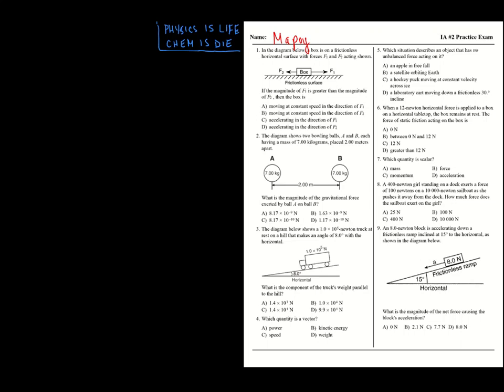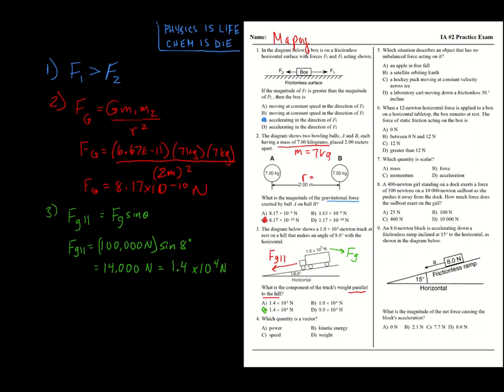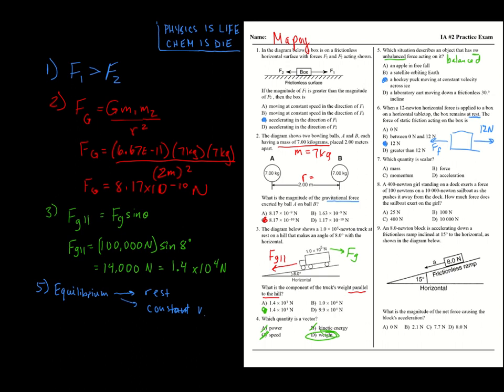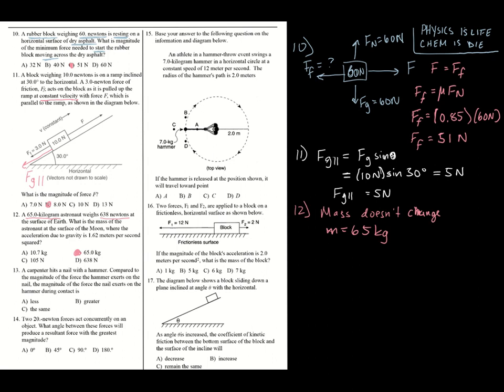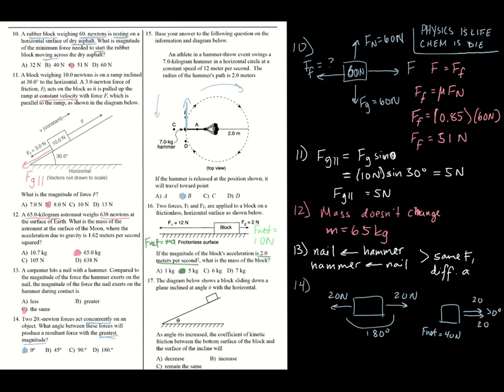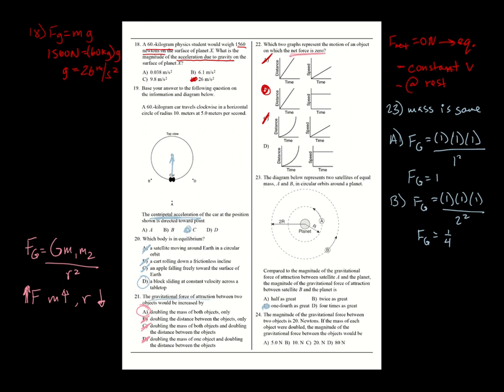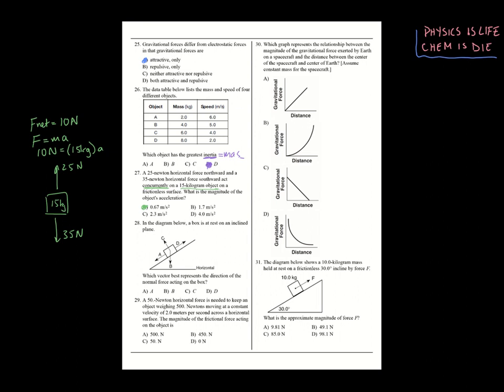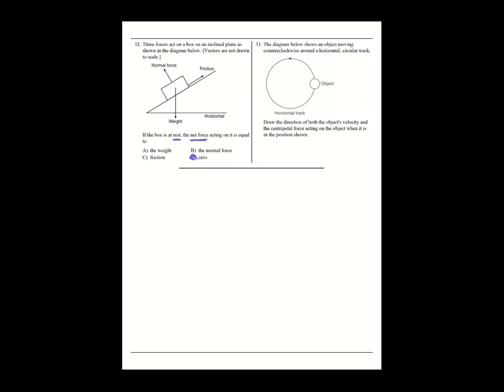2018 Physics Practice IA #2